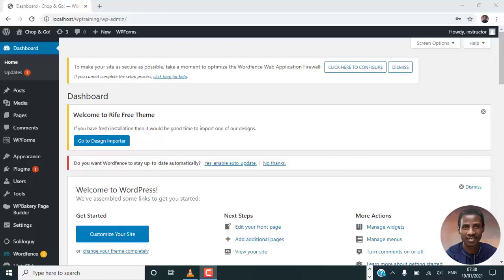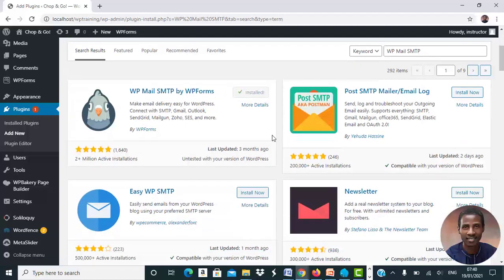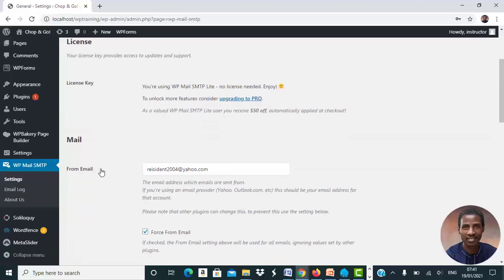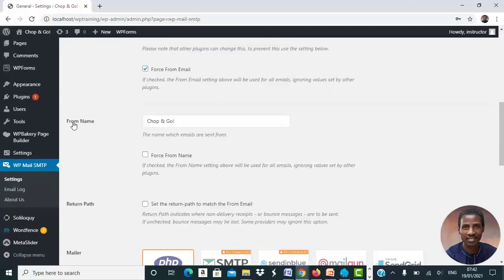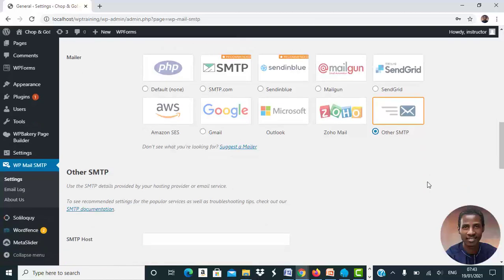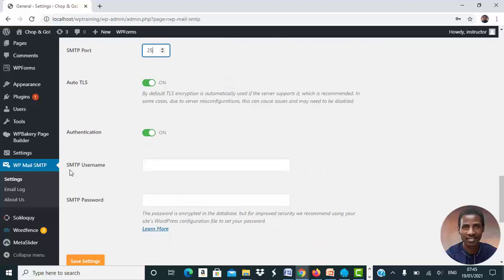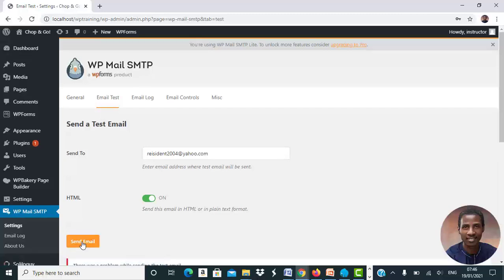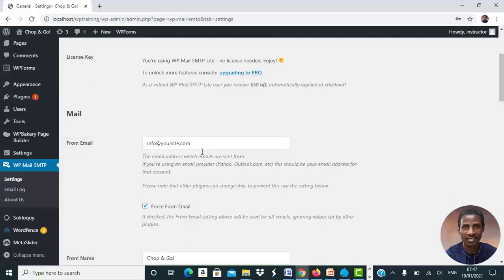22 Setting Up Email Delivery With SMTP